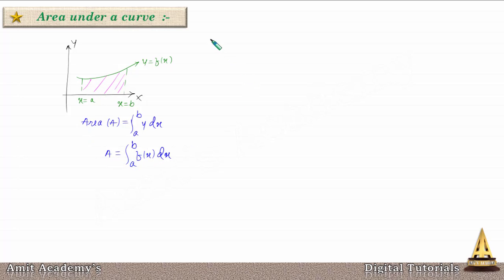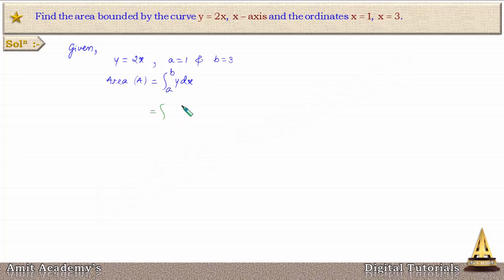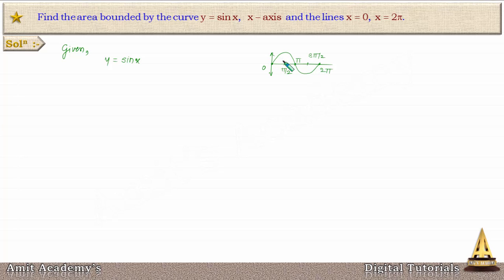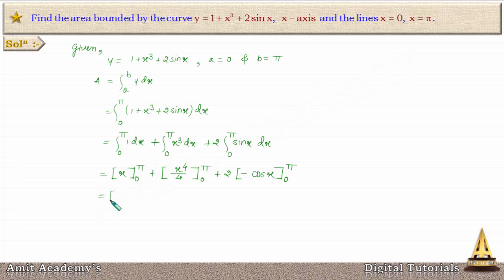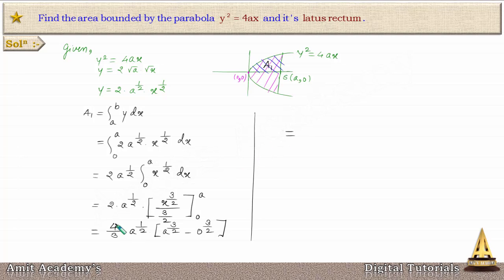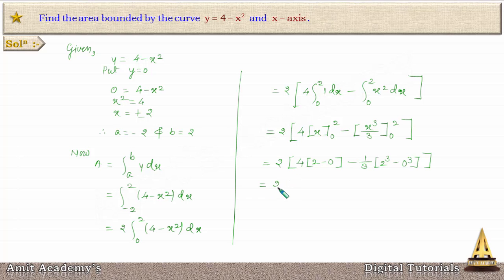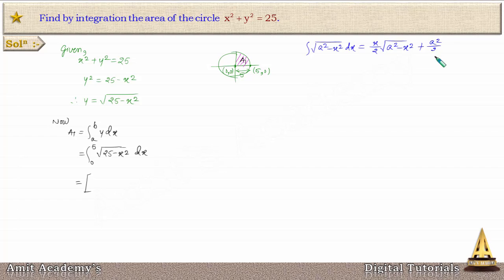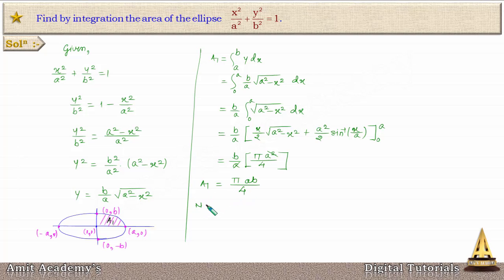Applications of definite integrals